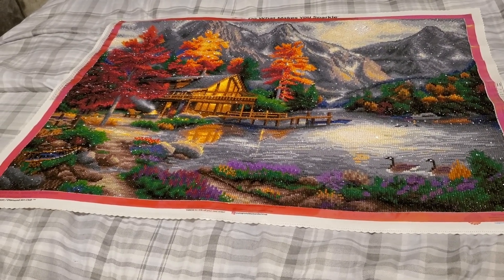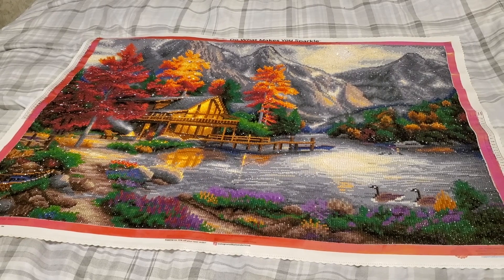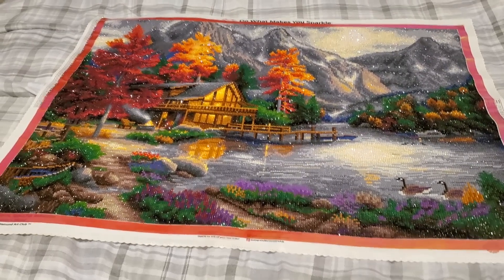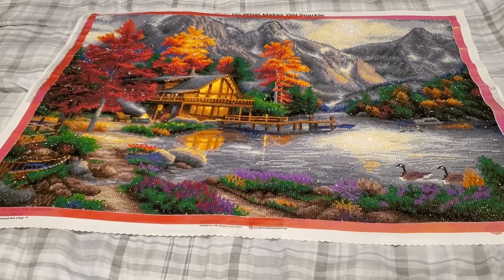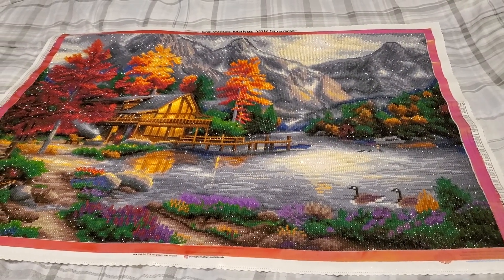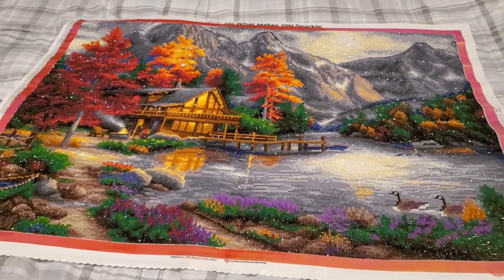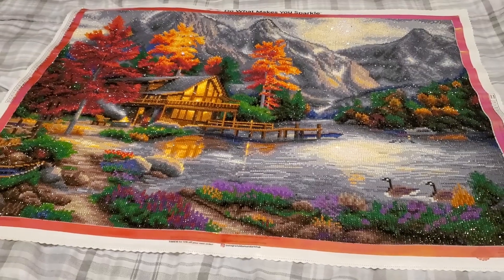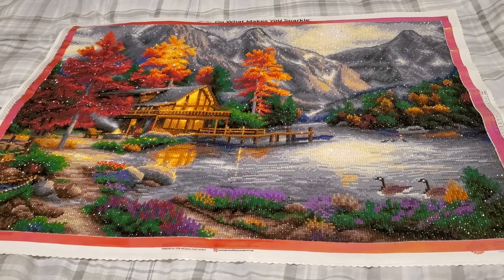Space For Reflection Post Review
Hey yall! Mythic Rare here! I finished it just in time for the Drills and Chills 2023 deadline. This diamond painting is "Space For Reflection" by Chuck Pinson and it's a Diamond Art Club kit.

Usual Suspects:
Space for Reflection kit: